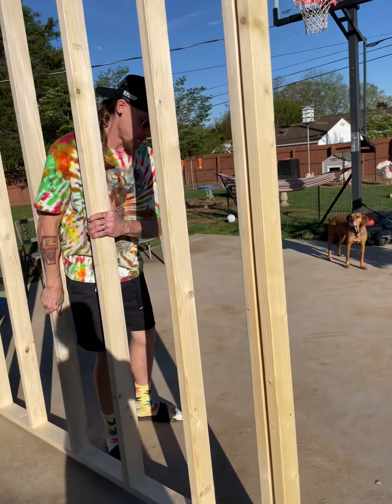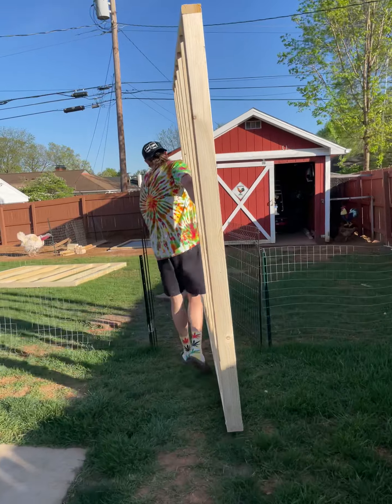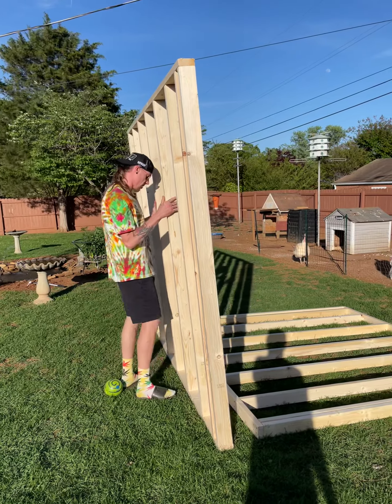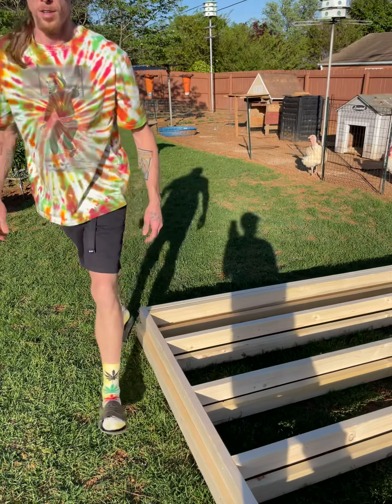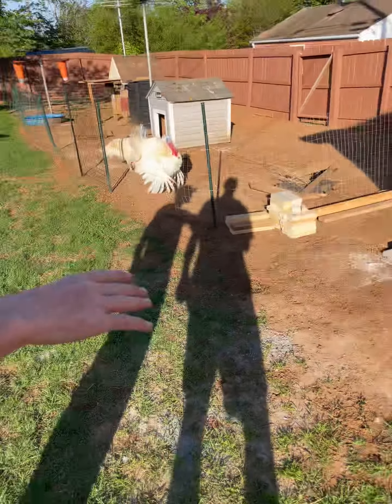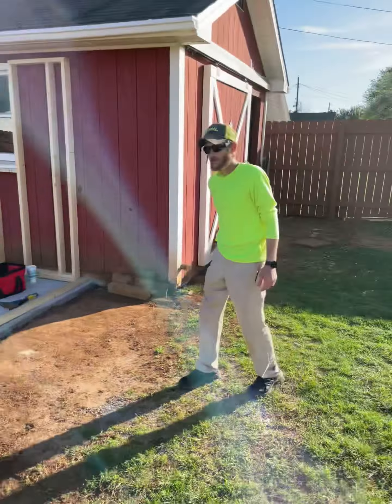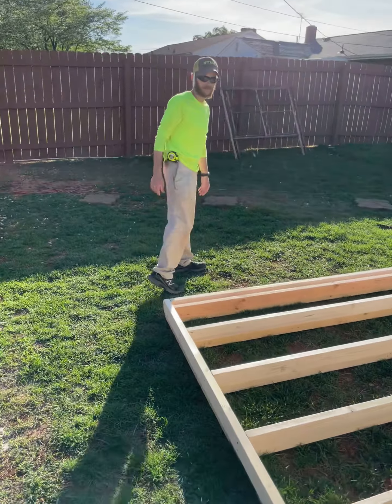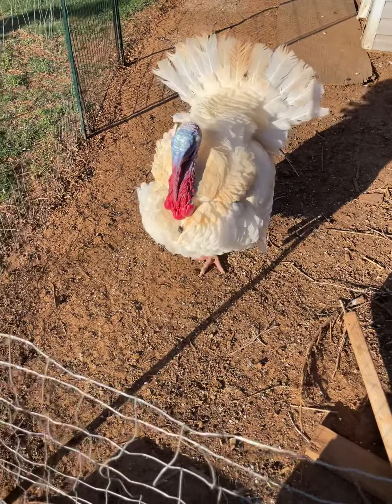🔨🪵🗣️Building walls for Sauna‼️selfmade sauna 🔥🧖‍♂️💪🏻😁